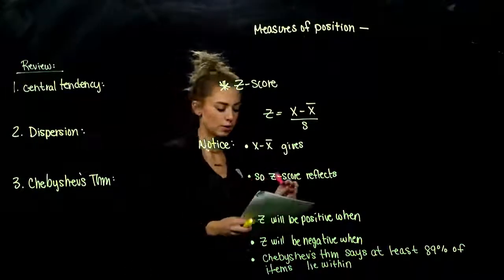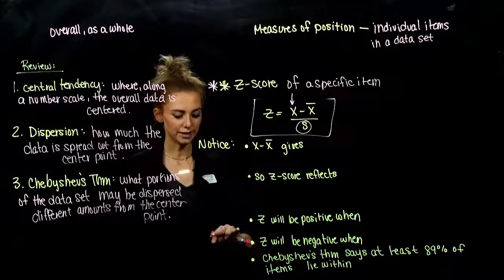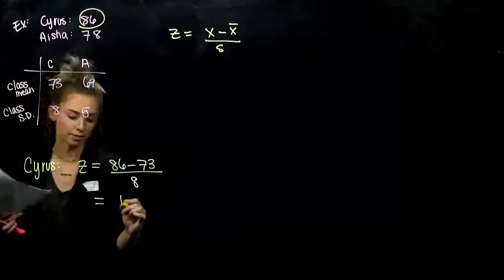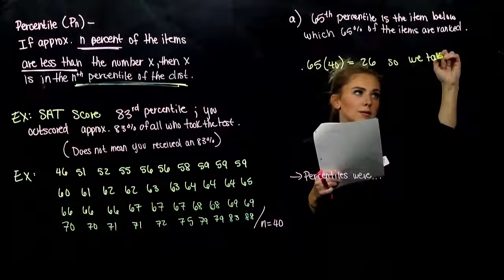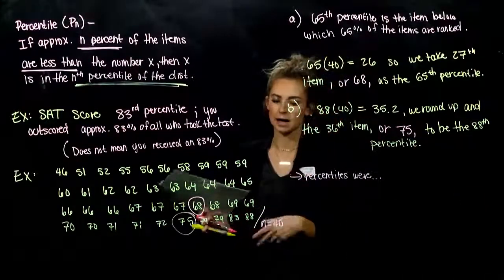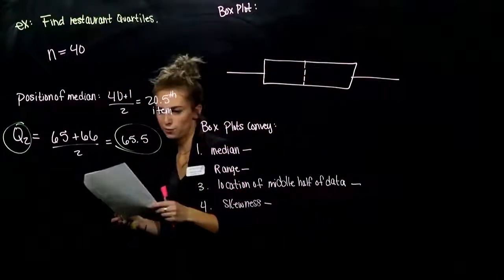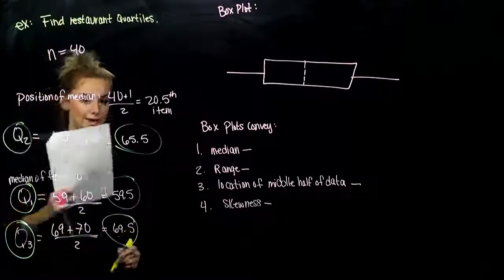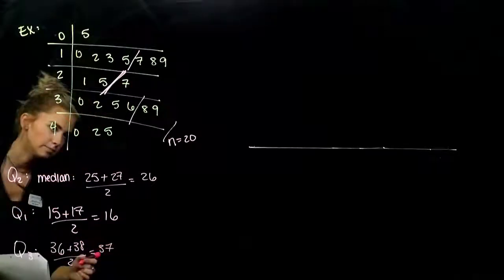M105 Section 1.4